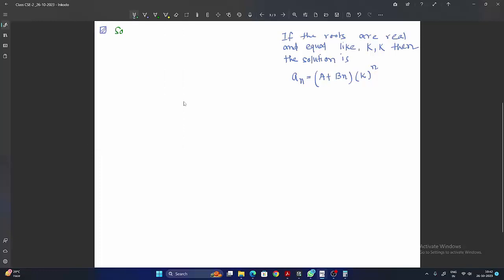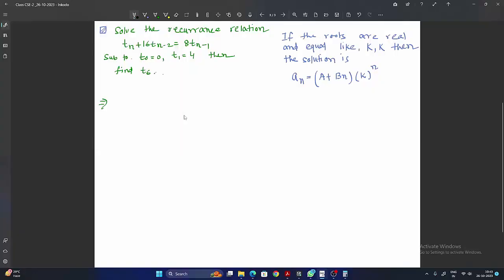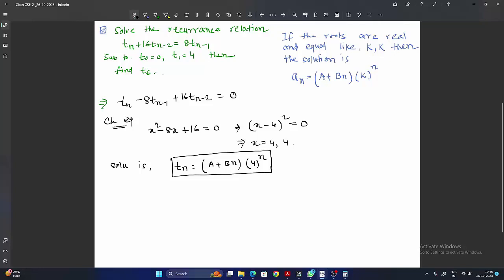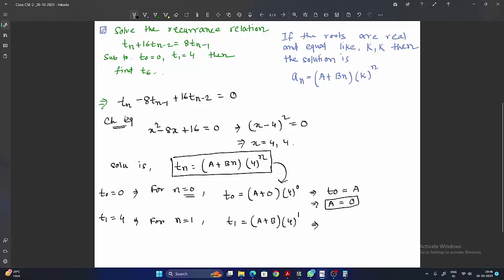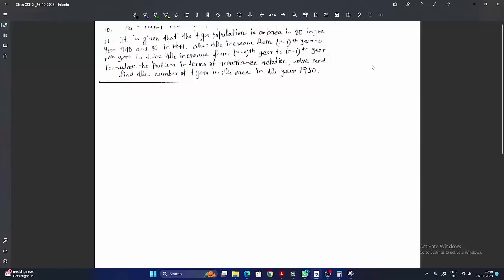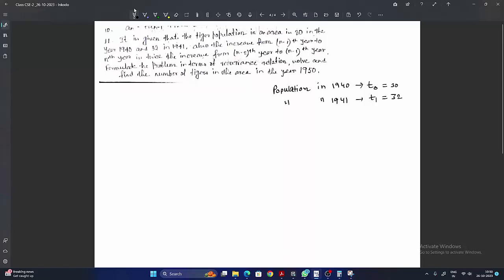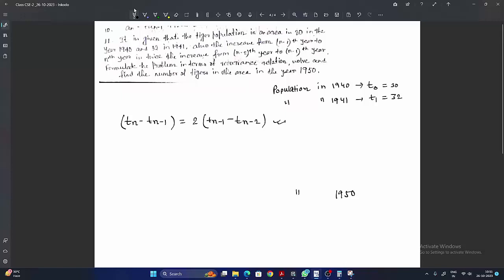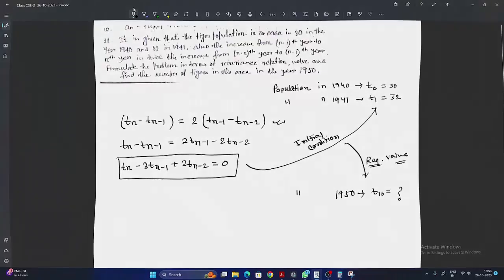BS M301 Module 5 Recurrence Relation Part 2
This is a class lecture video on Recurrence Relation for CSE-DS.